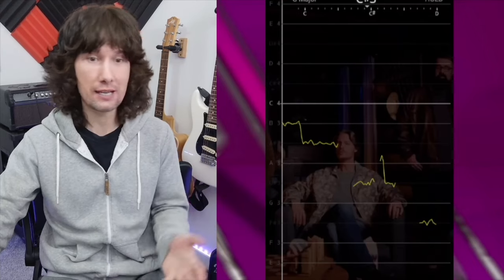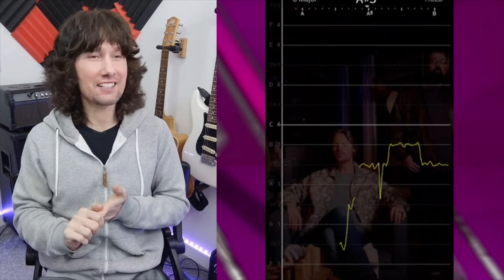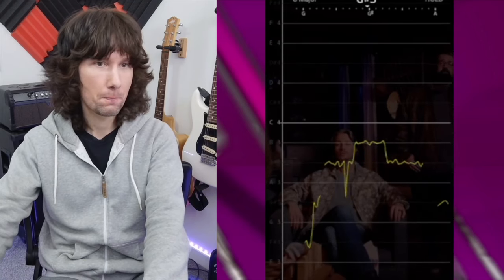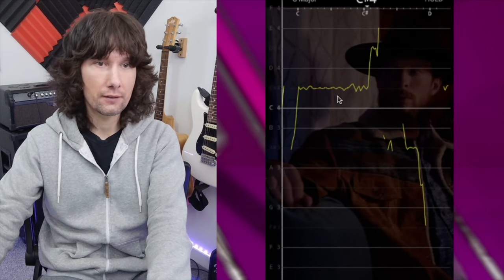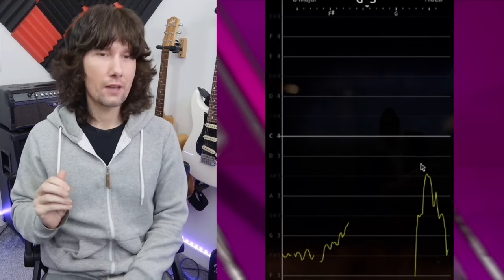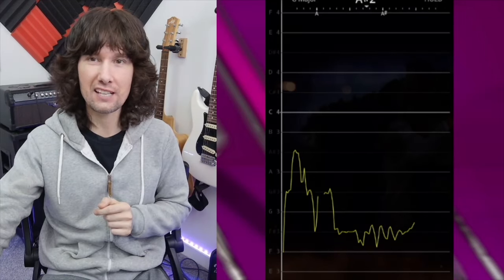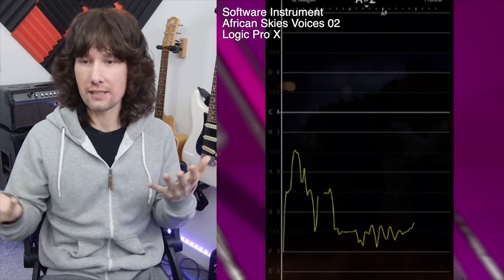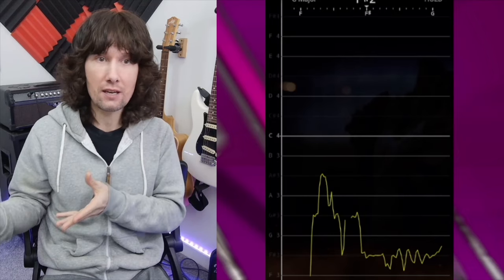BOMBSHELL ALERT! WHAT is going ON with Home Free?!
Tonight we're taking a look at Home Free performing 'Colder Weather'!
TIME STAMPS -
0:00 Intro
1:16 Performance
2:15 THOSE Backing... Vocals?
6:14 They're NOT Fakes!
7:48 The Natural Voice Comparison
11:00 The ‘Vocal Group’ Approach
13:05 Live Unedited Vocals

Twitter - @wingsofpegasus Insta - @wingsofpegasusofficial